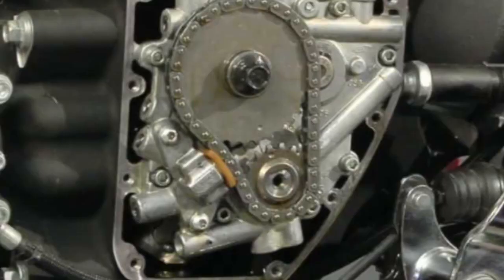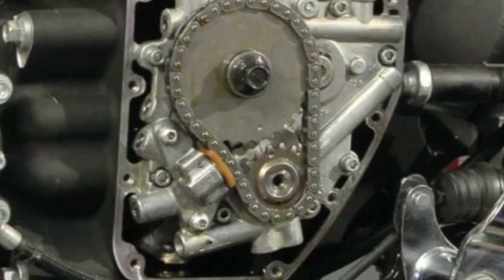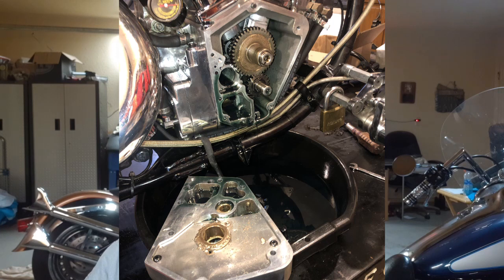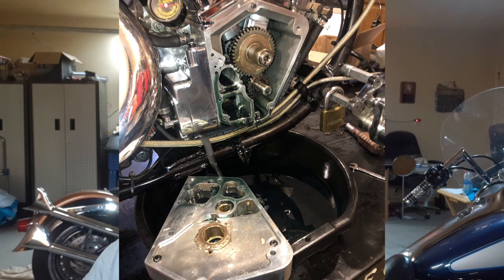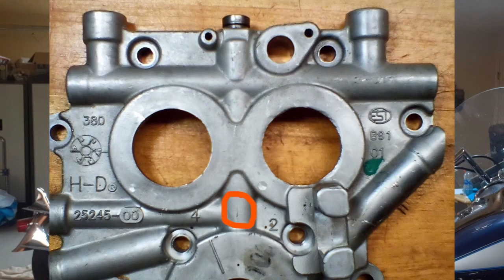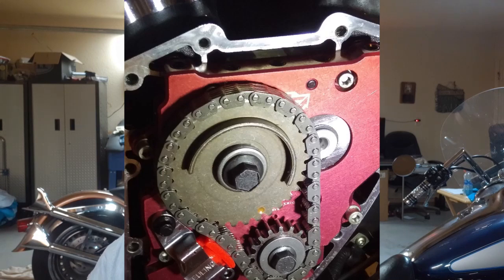Whats The Big Deal With Harley Cam Plates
Whats The Big Deal With Harley Cam Plates. Video explains the difference between single cam and twin cam. Describes how single cam works and how twin cam works, also gives a brief history on the single cam and external oil pump before switching over to the twin cam internal oil pump and cam plates. Brief description of how and whats cam plates work versus a single cam engine.